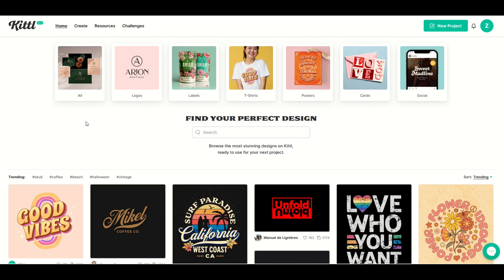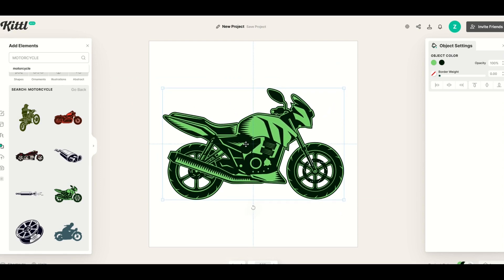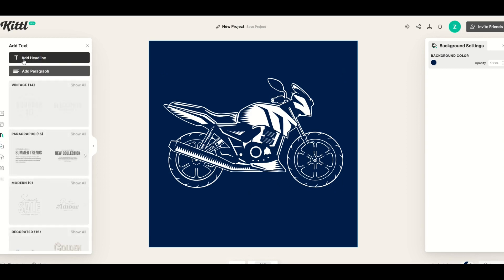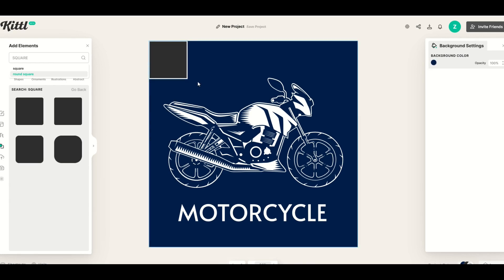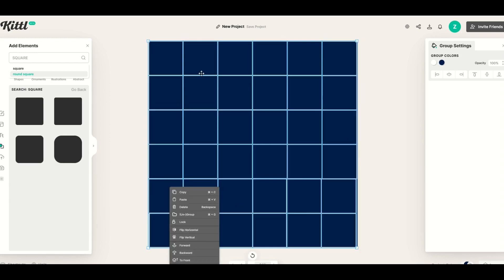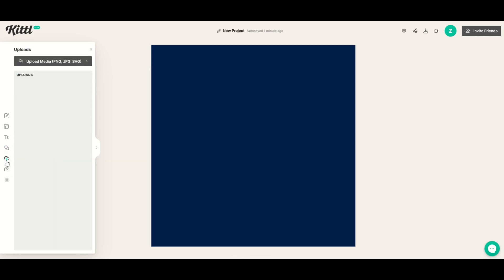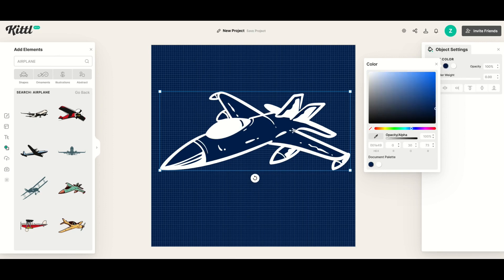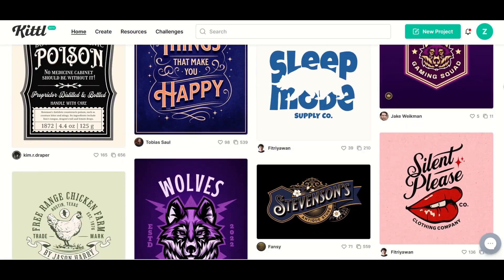Kittl: How to Make BLUEPRINT Designs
Blueprint designs are a great way to show off vehicles like motorcycles, airplanes, rockets and all sorts of technology. Using the power of Kittl, you can easily make professional-looking blueprint designs that look great as fine art prints or t-shirts.

KITTL is an easy-to-use website that has hundreds of editable templates. These are great for print on demand, graphic design or any art project! In this video, I do a tutorial on how to modify colors and add backgrounds to create a blueprint design. Using Kittl, you can create great-looking designs that can dominate on print-on-demand marketplaces like Etsy, Redbubble and Merch by Amazon.

This app works right in your web browser (no software is needed). It is complete with fonts, an illustration library high-quality templates and much more without the need for expensive software (and hours to learn them). Just click, add, edit and CREATE!